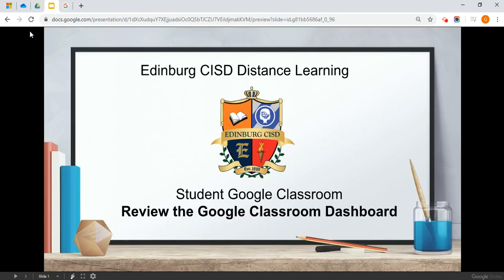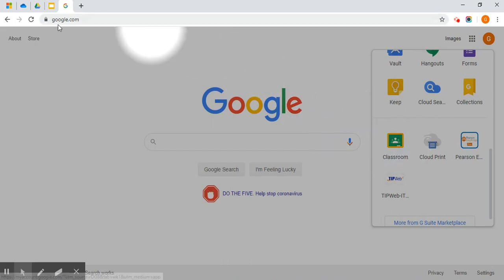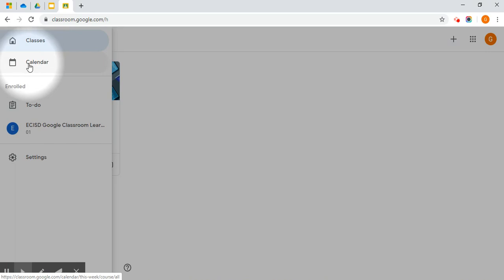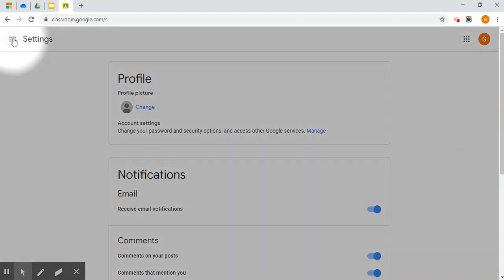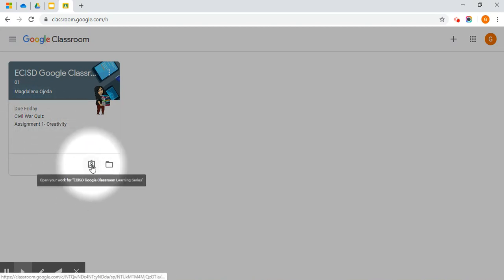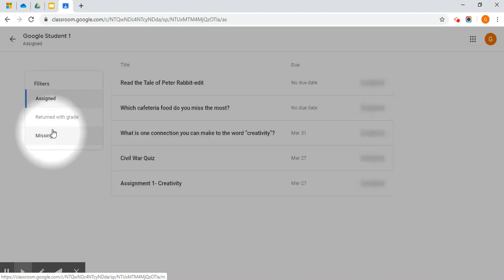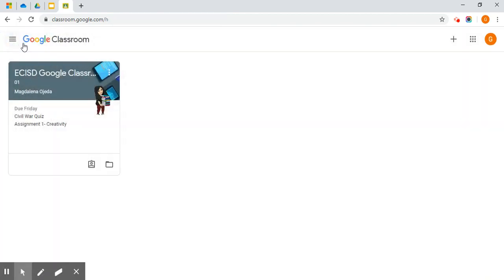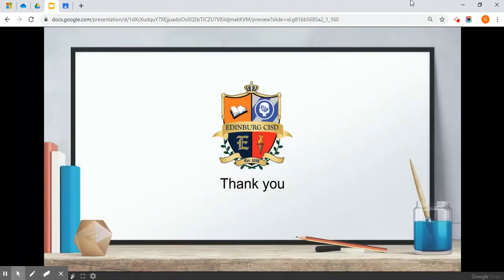ECISD Google Classroom Navigating Student Dashboard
ECISD Google Classroom Video For Students